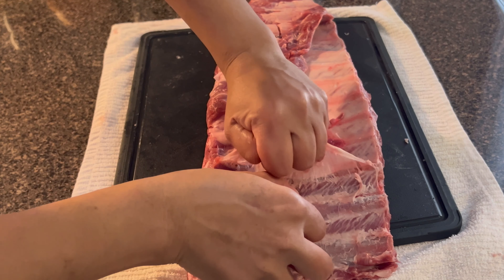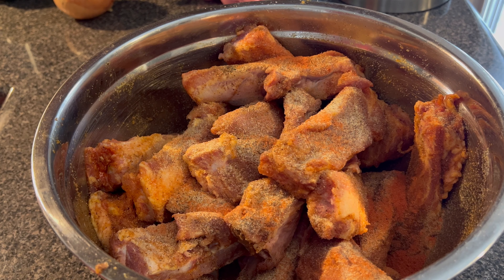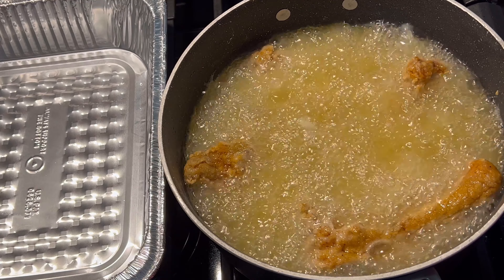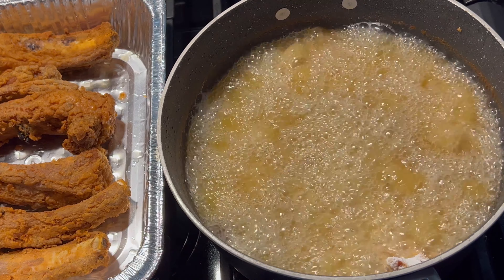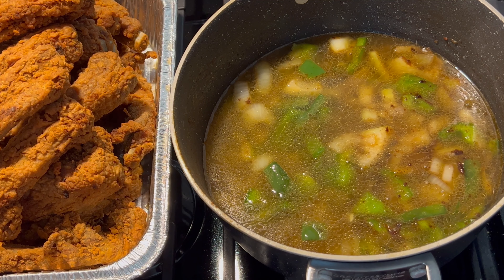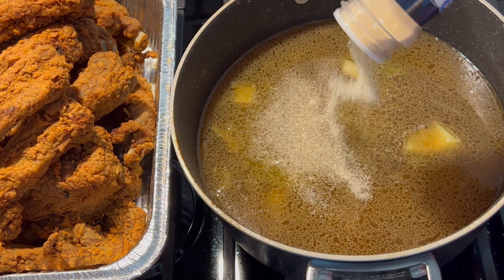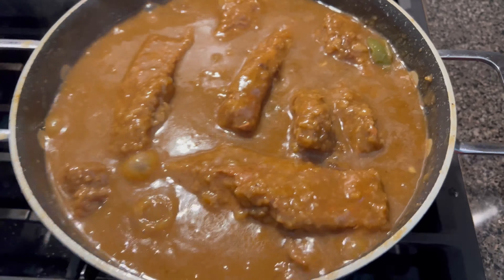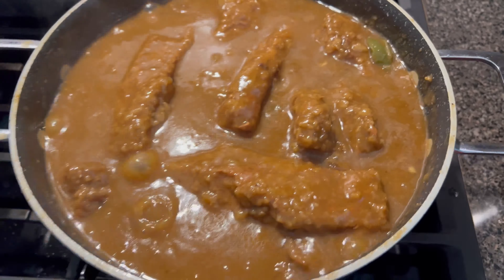How To Cook Southern Smothered Pork Ribs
Hello Everyone 🤗

I’m from the South and have been cooking for over 25 years. 😃

This cooking 🧑🏾‍🍳 journey isn’t new to me, I just chose now to share it with the world! 🥰💜

I learned how to cook since very young.

I learned from southern old school cooking in the kitchen experience hands on growing up. 🧑🏾‍🍳
There were no 🙅🏽‍♀️cookbooks or videos from back in the day just grandma, mom & aunts. 😃

If you cannot use a certain season, please omit it and use the seasonings of your preference.

Also, please use the amount of seasonings that you and your family prefer or could have.

Have a Blessed & an Amazing Week!!